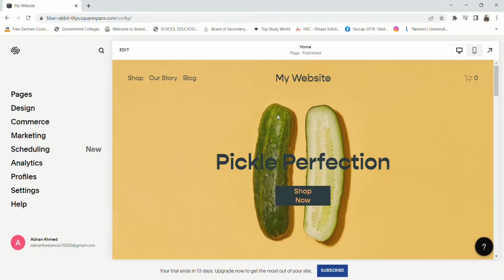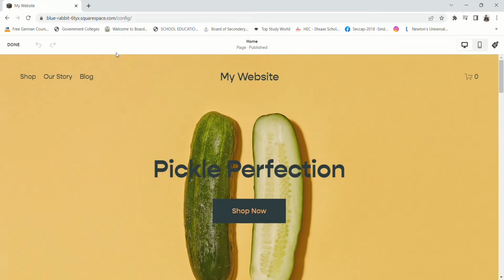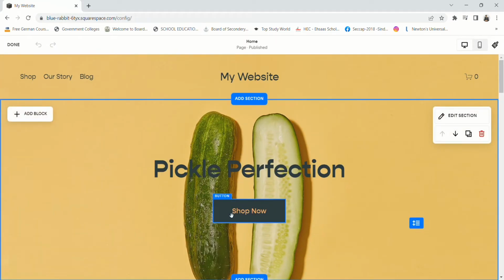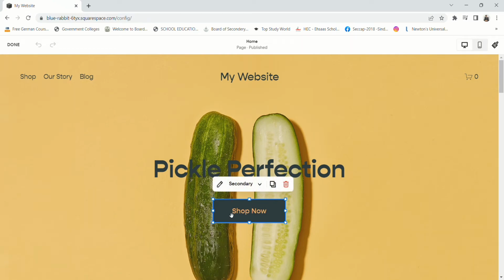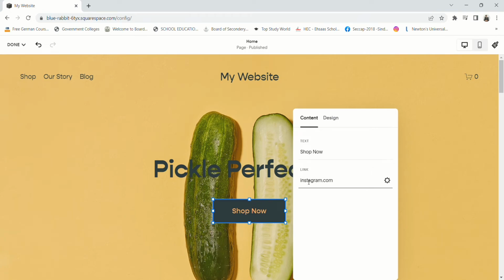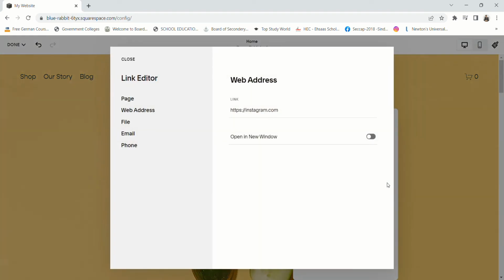How To Add Link To Button In Squarespace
Learn How To Add Link To Button In Squarespace. It is really easy to do and learn to do it in just a few minutes by following this super helpful tutorial to get a better understanding of everything.